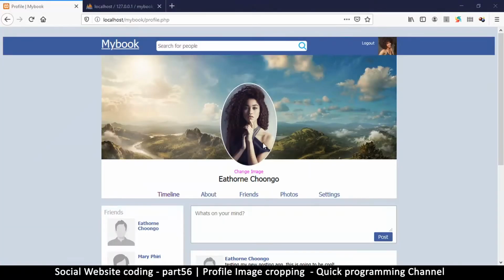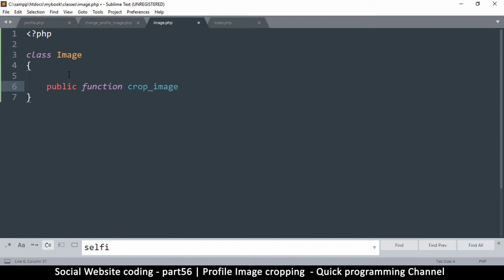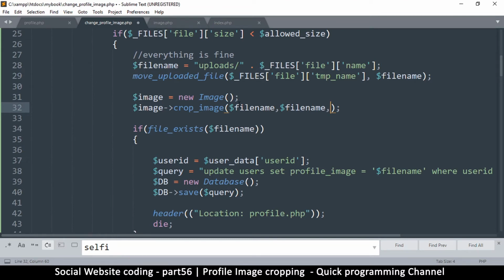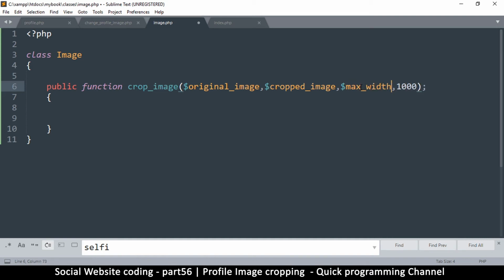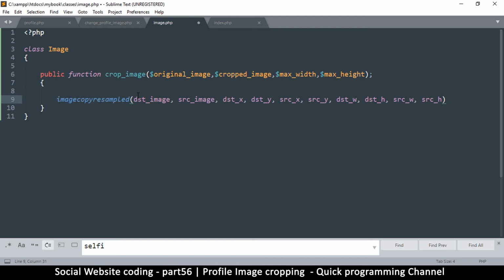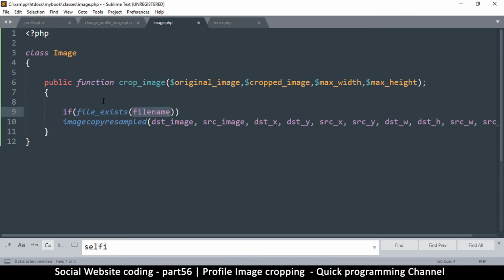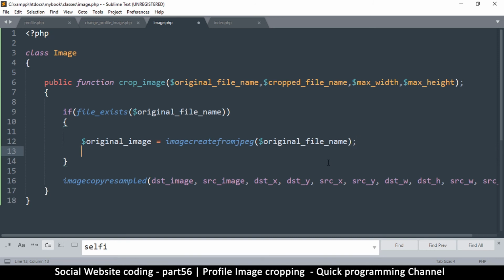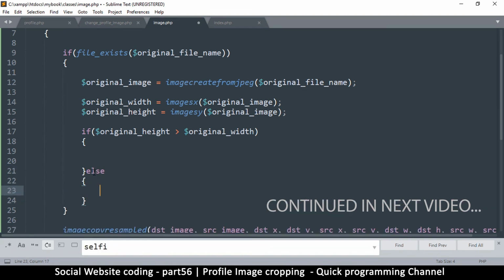Social Website from scratch - Part 56 - Profile image cropping | OOP PHP with MYSQL Database